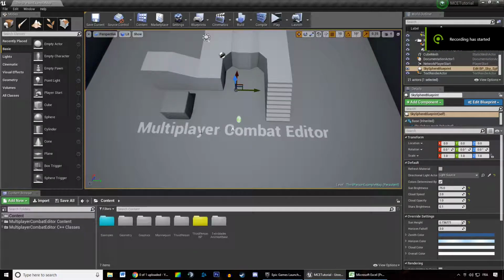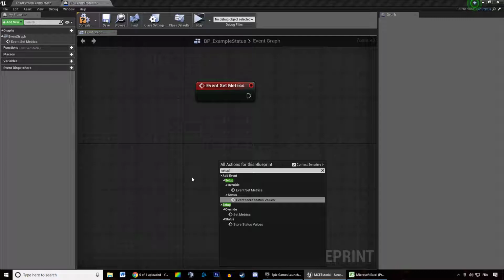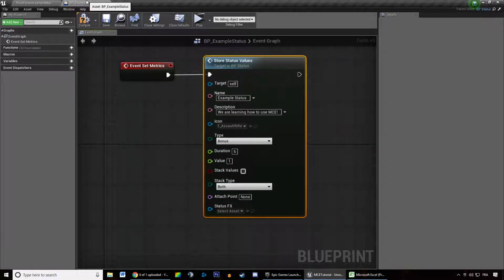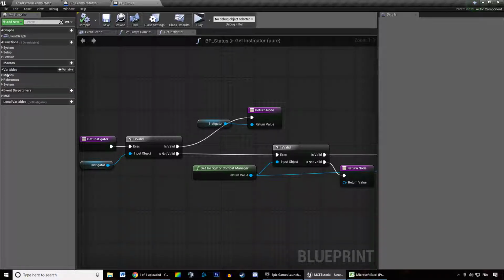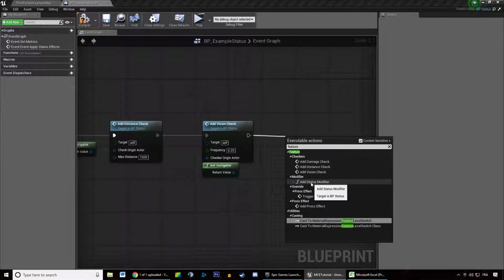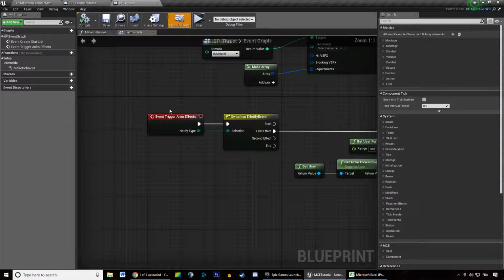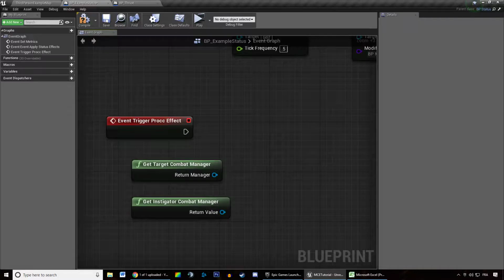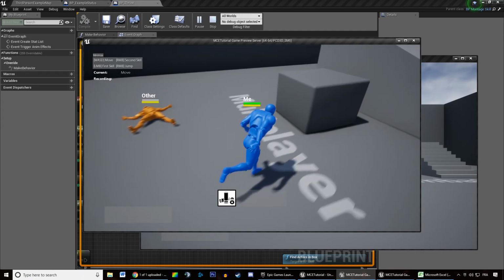Status #1 Create | MCE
In this tutorial, we're learning how to create status effects, temporary objects which can modify actions, skills, combats and stats at runtime.